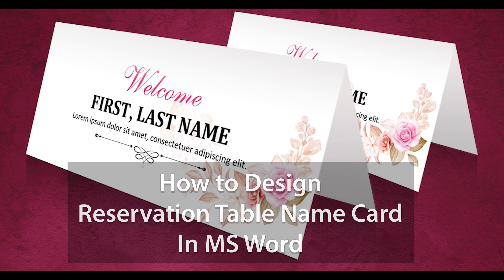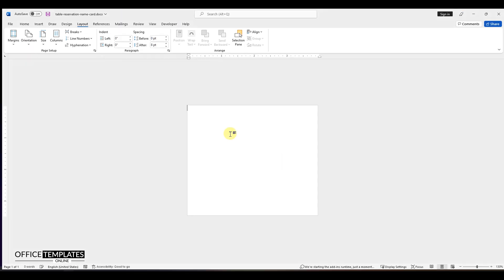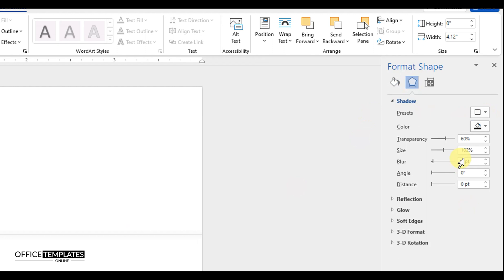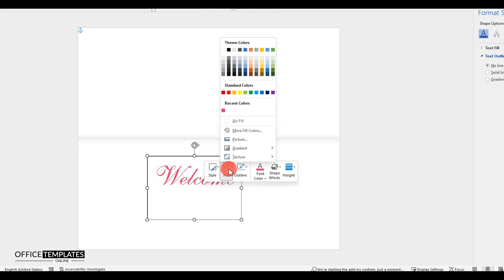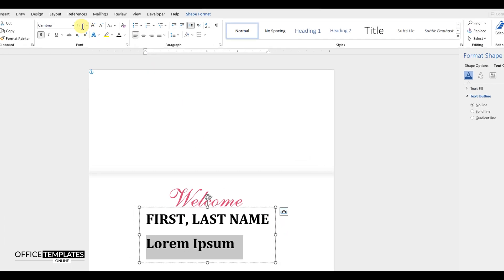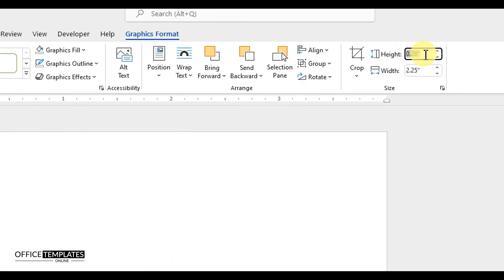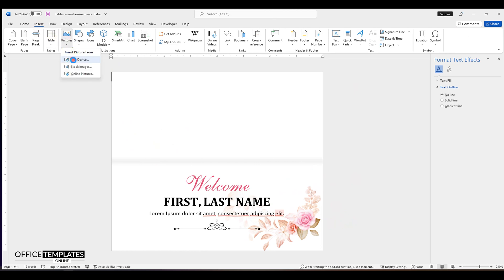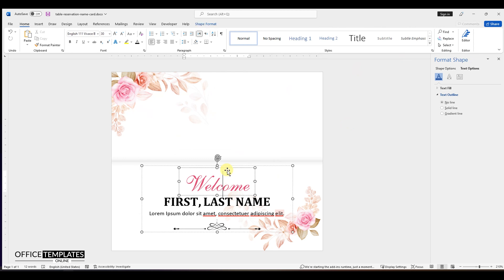How to Design Table Reservation Name/Place Card In MS Word - DIY Tutorial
In this video, I am going to design a Reservation Table Place Card Template in Microsoft Word. This is a folded card that you can place on a table at a Restaurant, wedding, meeting, or any other event for the guests to reserve tables with their Name.

Watch the video from start to End and learn how easily you can do this in MS Word.